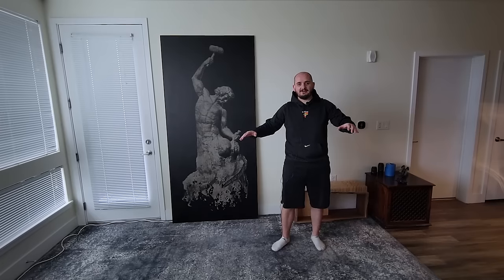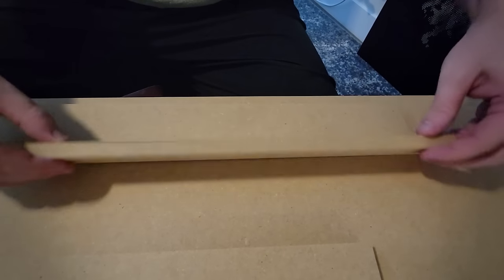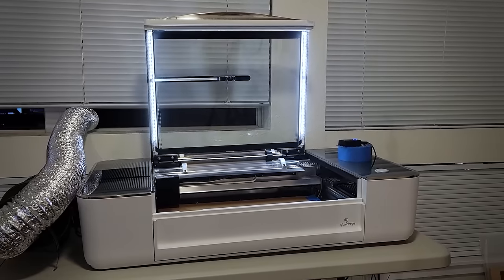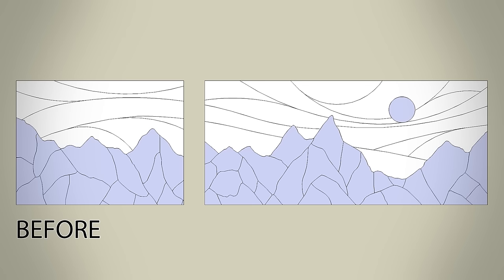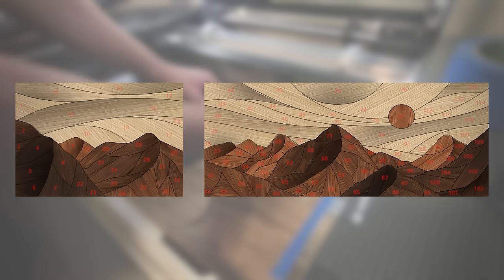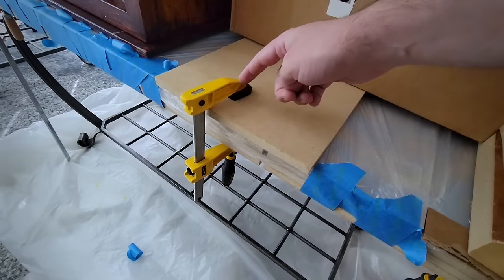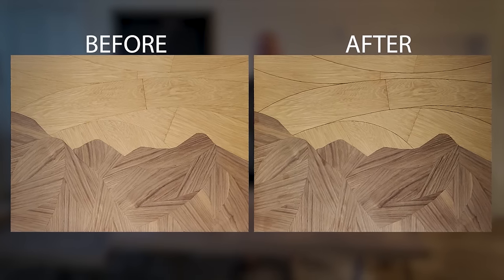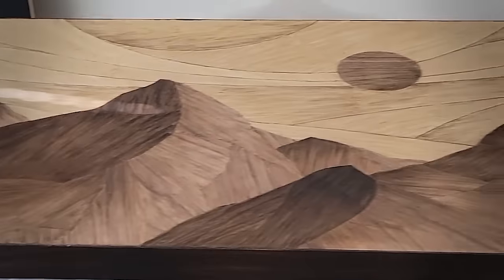Building a DIY Custom Laser Cut Table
In this video I rework an older table to a DIY table made from marquetry done with a Glowforge Laser Cutter even though I am a beginner woodworker. Building my own custom table for these I wanted a slightly rustic look to the table and to have it be bigger to fit both my machines. Woodworking is a skill I am still working on and this fun woodworking projects was a fun way to learn a new skill I have not done before. DIY projects for woodworking are a great way to make money woodworking and to lean woodworking. Although this isn't a clear cut how to make a table video I think there are plenty of skills to apply to any woodworking project where you don't need a lot of tools. This is a nice hybrid of woodworking art and functionality. As I am still learning if there are any woodworking tips you have make sure to drop them in the comments below, especially for marquetry inlay for beginners. I am sure some people will also argue using a laser cutter is not woodworking but I think it is just another tool for your shop to use.

Links to all the materials used in this video:
Wood Burning Kit:
External Fan For Laser Cutter
3D Printer
Favorite PLA Filament

My Gear:
All Purpose Tripod-